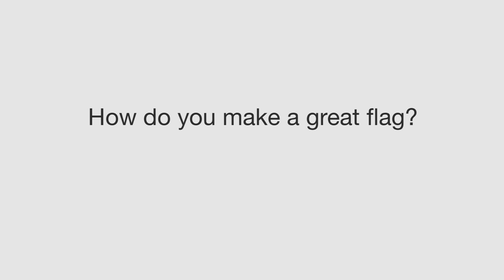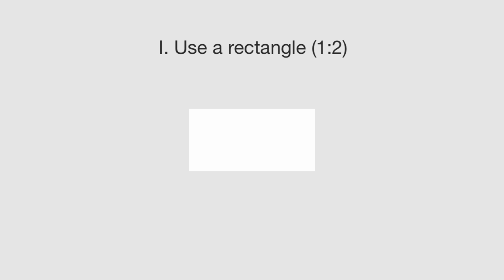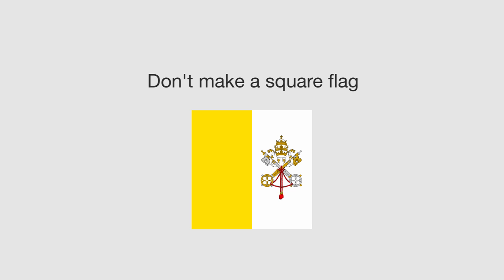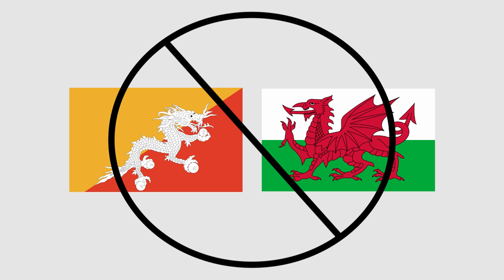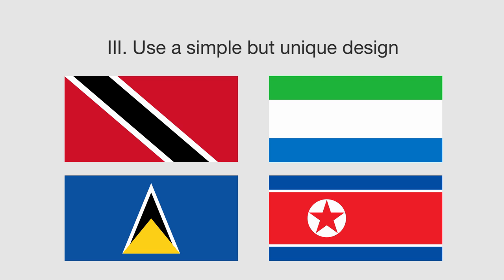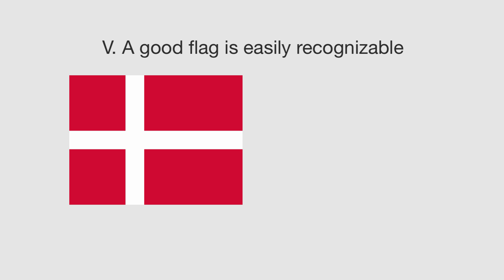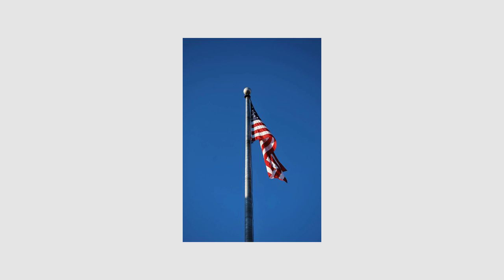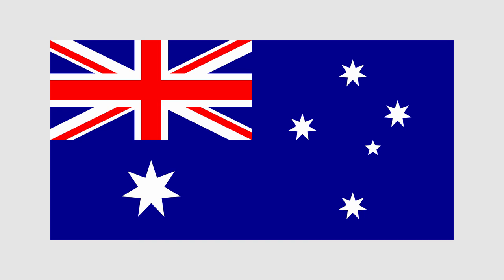How To Make a Flag (in 60 seconds)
Flags are kinda cool. Here's a 60 second look into how a good flag is made.

These tips are meant for beginners. If you want to get fancy, might I suggest these pages for further reading:

*Correction: The yellow dot in the flag of Palau at 0:10 is symbolic of the moon, not the island. Thank you, /u/vsuip